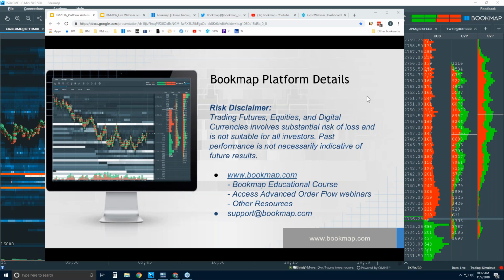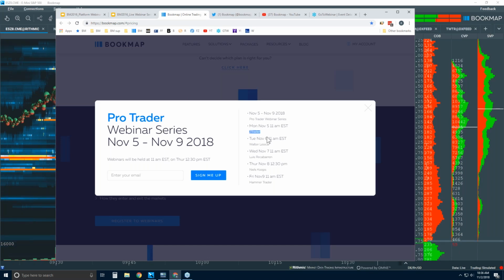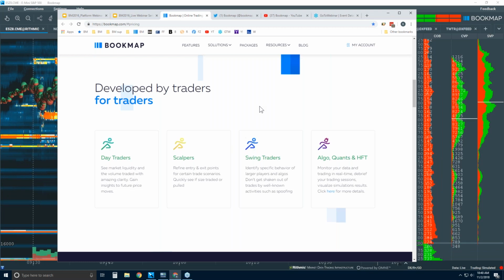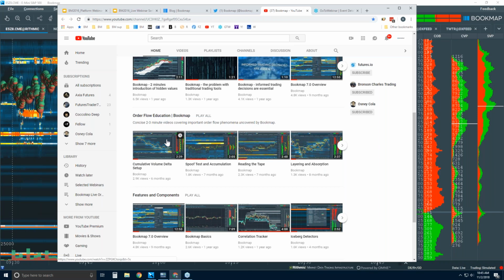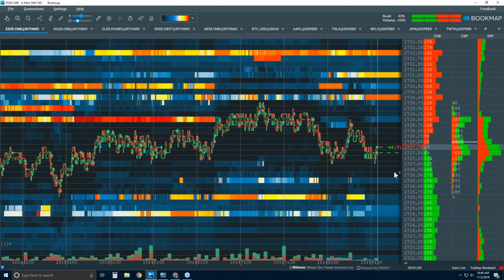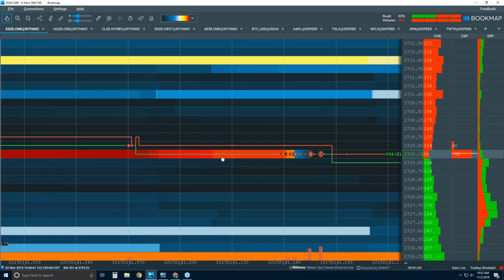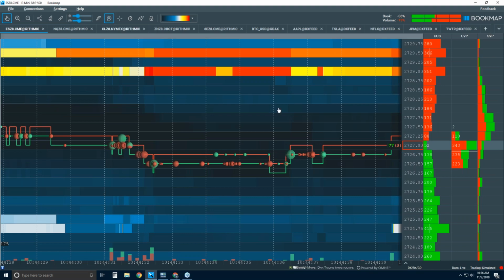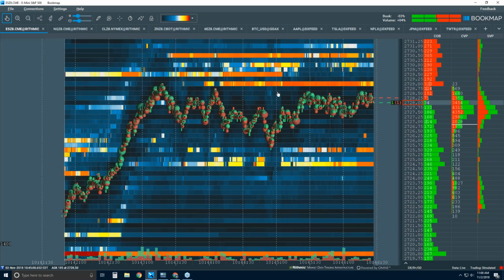2018-11-02 Bookmap Platform Details - Fri